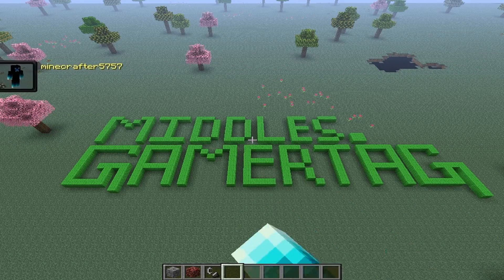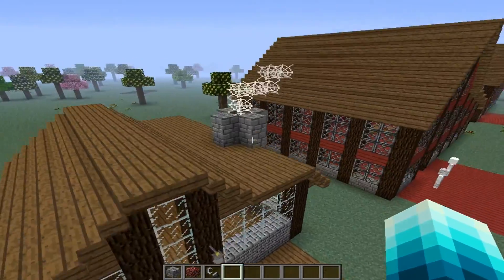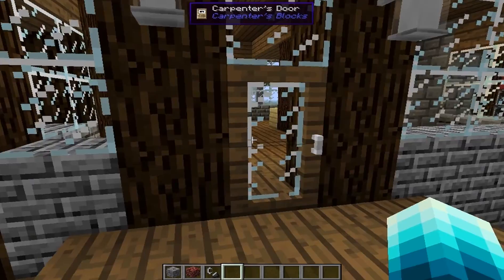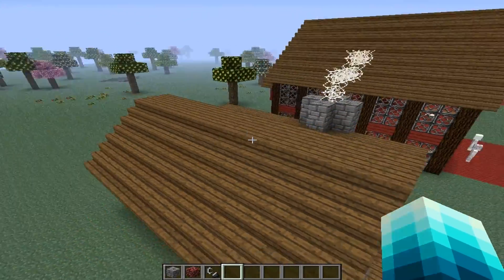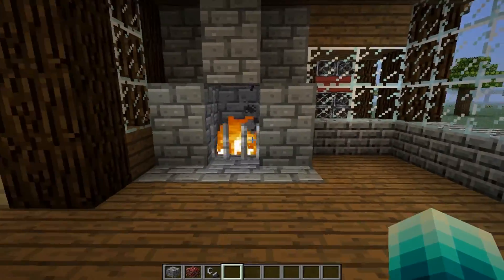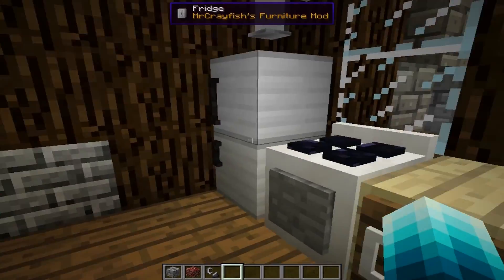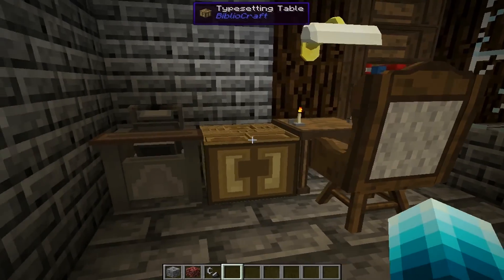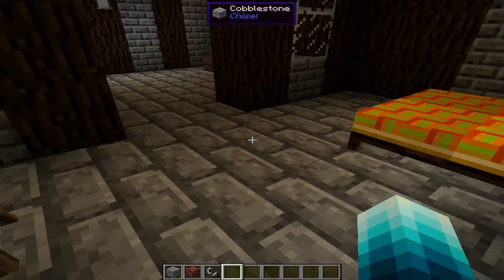Cozy Cottage Pre-Tutorial Video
Just really quickly showing you as well as telling you about the house and I also hope you enjoy I recently got a new recording software and Take Care.